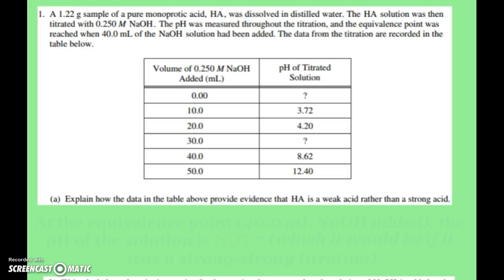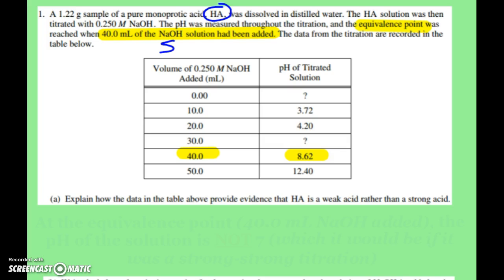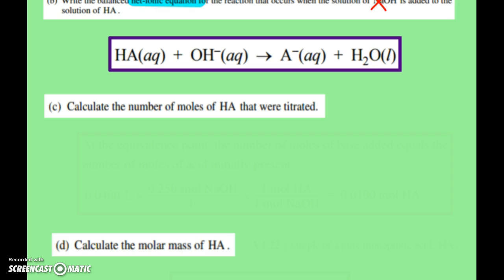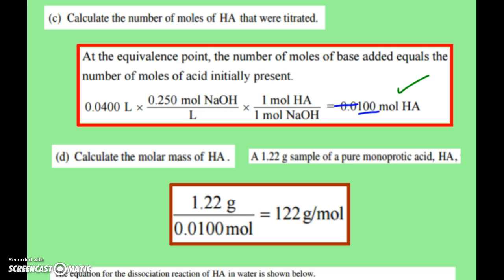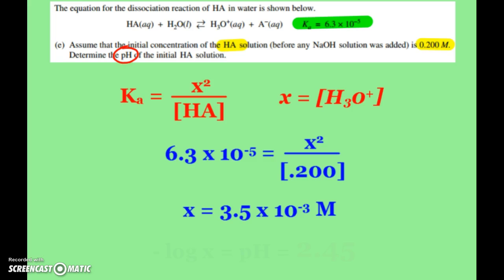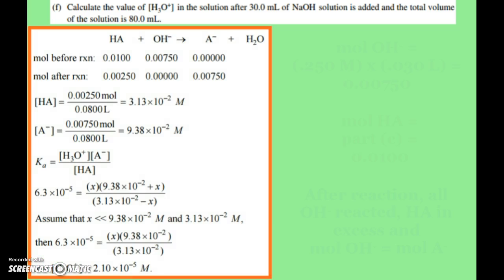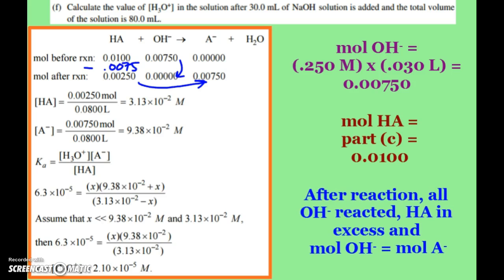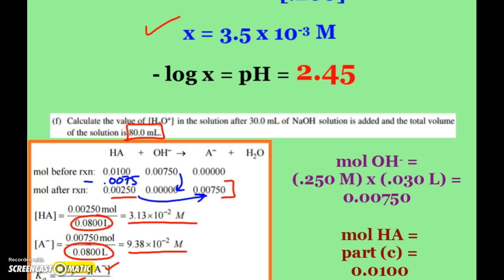AP Chemistry Free Response Question 2012 #1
Going over free response question #1 from the 2012 AP Chemistry exam.  The question is all about acid-base chemistry! Starting with titration data, we look at determining what type of acid is being titrated, writing the net ionic equation of the acid reacting with NaOH, finding the moles of the acid and ultimately its molar mass and starting pH (using Ka). Then, the [H3O+] needs to be calculated at a point before the equivalence point, so an ICE table and Ka expression is needed.